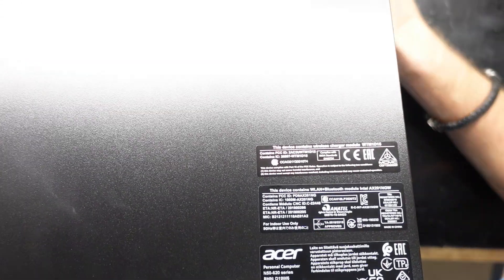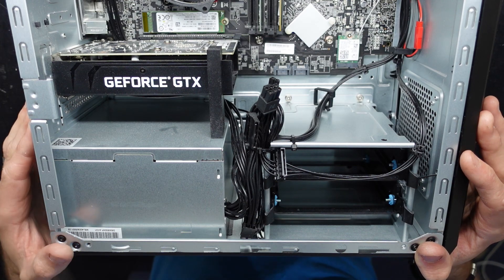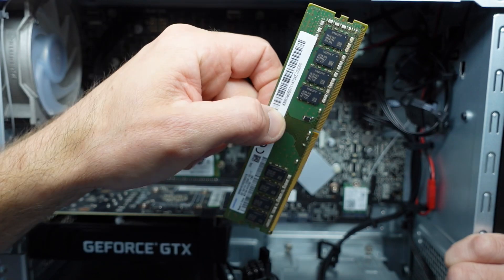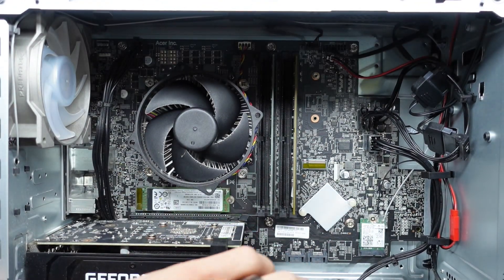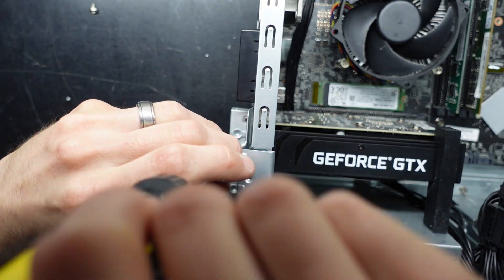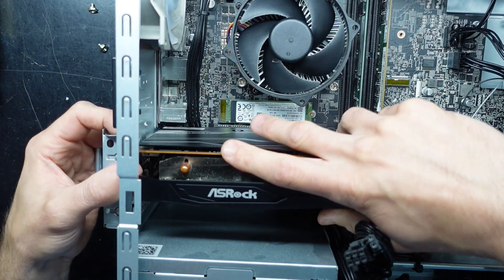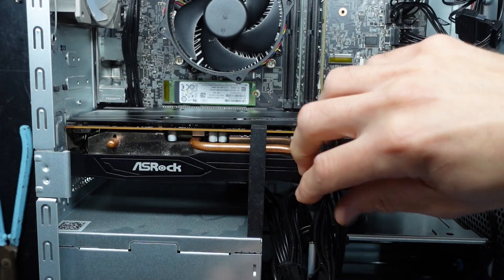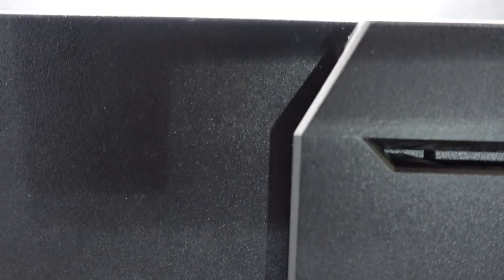Acer Nitro N50-620 Upgrade Inspection, GPU upgrade!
In this video im opening up a Nitro N50-620 to install a RX6600XT
But while we are here lets see what can be upgraded